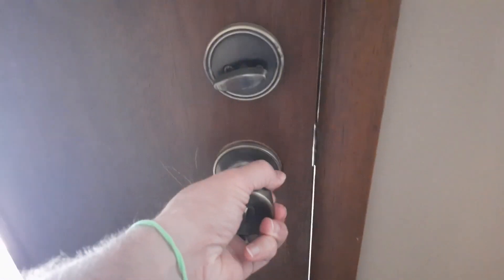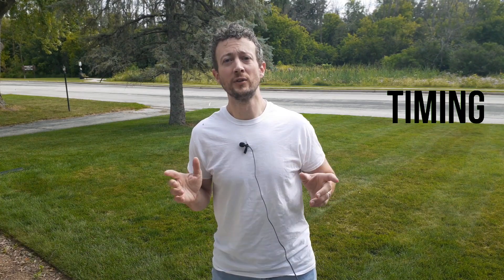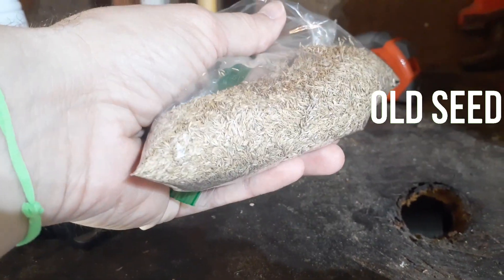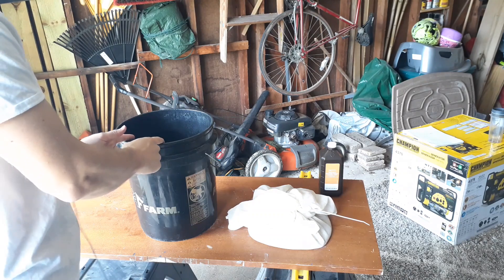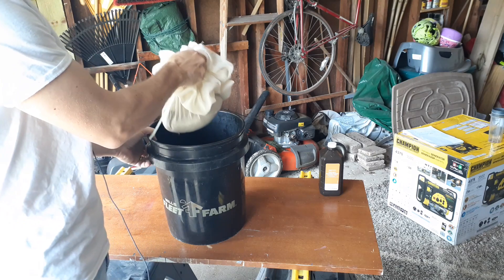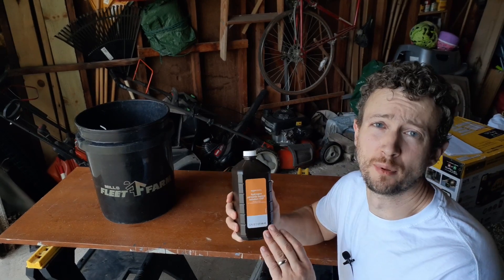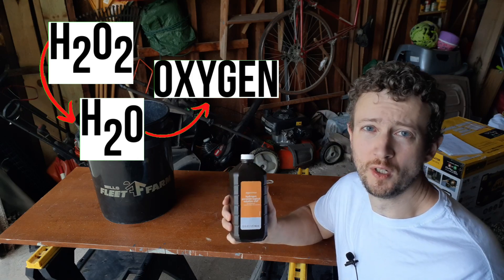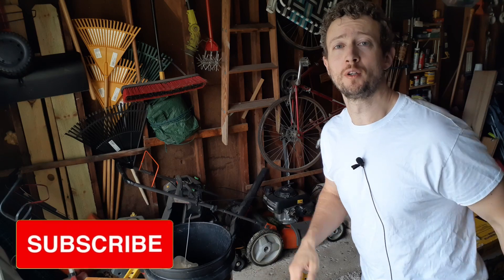Improve your Fall Grass Seeding with this Trick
Improve your fall grass seeding by watching this video.   This is a simple and easy way to improve the germination rate of your seed and even save money by being able to use that old seed laying around. Soak and pre-germinate the seed then before you’re ready to put the seed down, use this special ingredient.

0:00 what if
0:12 the problem
0:36 the set-up
2:05 hydrogen peroxide
3:03 keep learning

Hydrogen Peroxide:

Cheese Cloth:

My Gear:

Close up smart phone lense

Cell phone light